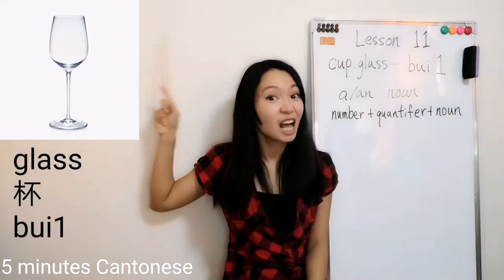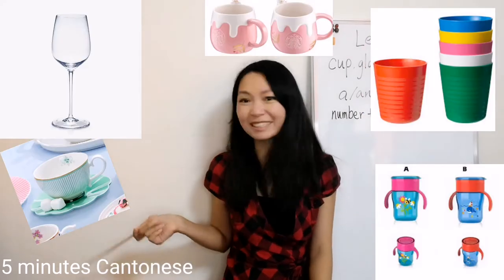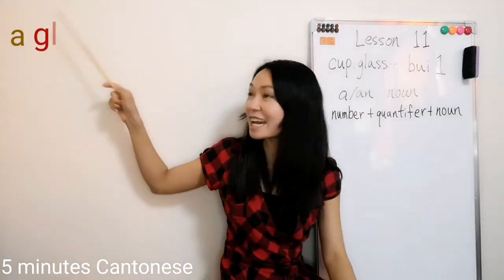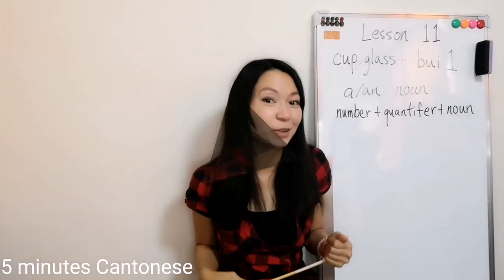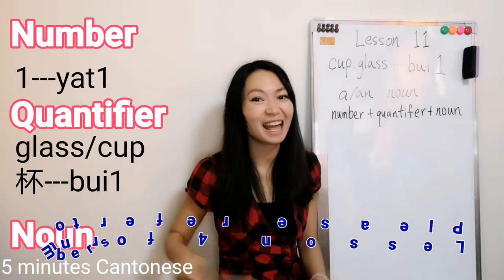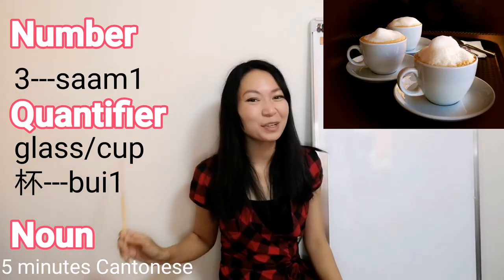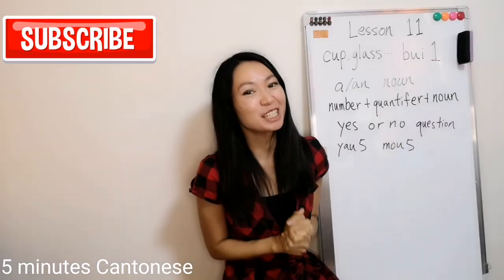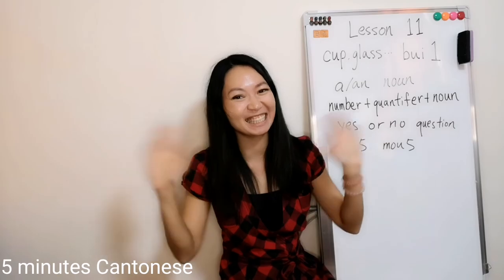Cantonese lesson 11: Hot coffee, please! (唔該，一杯熱咖啡! )learncantonese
Let's order some drinks!

Your support is important for me to continue this channel. Thank you! 🙏🏻

I am Amanda from Hong Kong. I make easy and practical cantonese learning videos for complete beginners to intermediate level.
My full time job is a flight attendant. I enjoy studying foreign languages. My job allows me to visit many places and meet many people. So that I have more chances to practice what I have learned.

Due to the covid, I haven't fly regularly for over a year. I find Youtube is extremely helpful for maintaining my language proficiency. One day, out of curiosity, I looked for cantonese learning channels. I was so surprised that there are so little and most of the good one are even from  overseas. That's why I started "5 minute cantonese" on 2020.